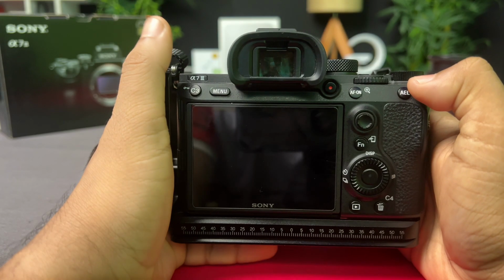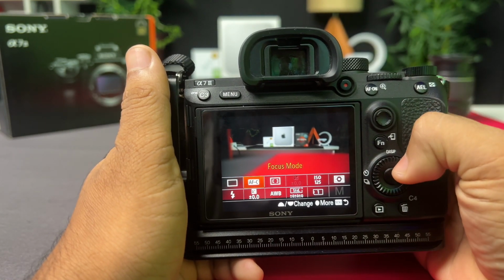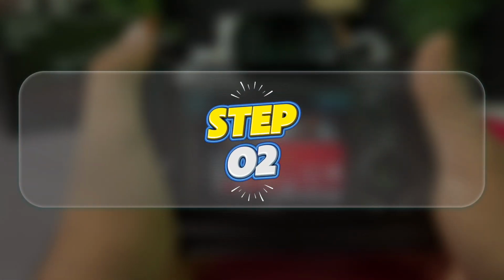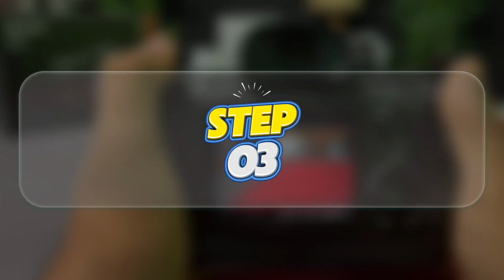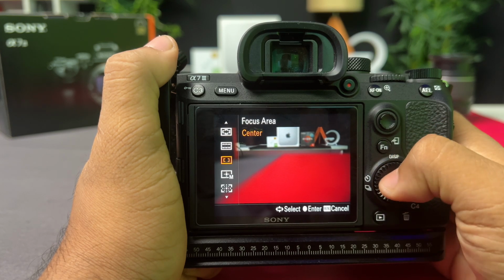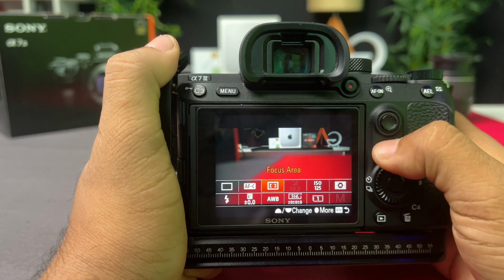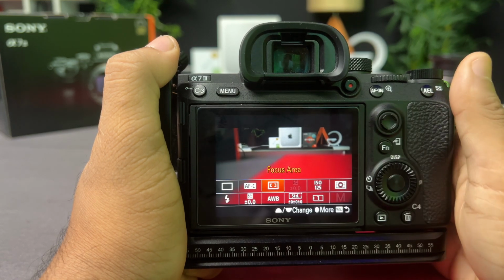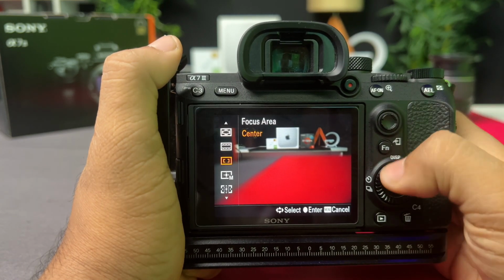Check the Best FOCUS Area on Sony Alpha Cameras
Looking to master perfect focus on your Sony Alpha camera? This video will teach you how to choose the best focus area on Sony Alpha for crisp, professional-quality photos. I’ll also guide you through important Sony Alpha focus settings and show you how to use your camera like a pro. Whether you’re just starting out or want to sharpen your skills, these tips will help you master perfect focus on Sony Alpha every time.

00:01- Video Intro
00:27- Step 1: Access the Focus Area in Menu
00:43- Step 2: Choose Appropriate Focus
01:54- Step 3: Adjust and Confirm Your Selection
02:12- Step End